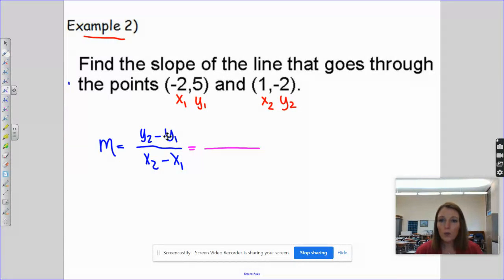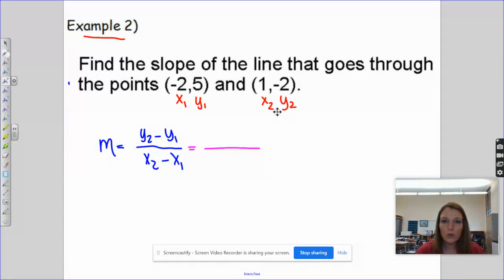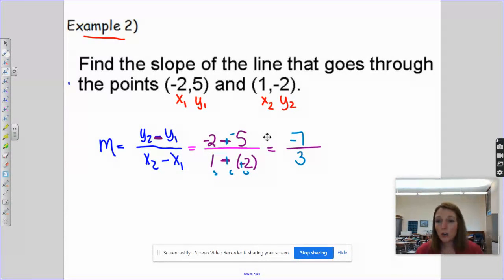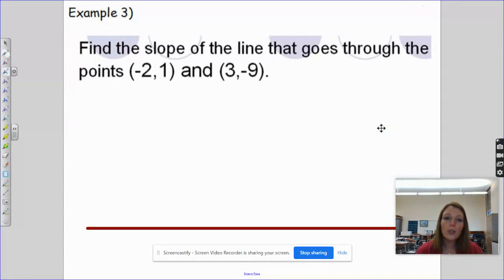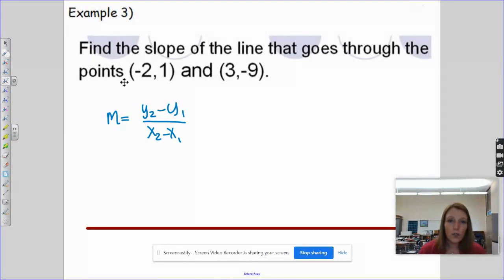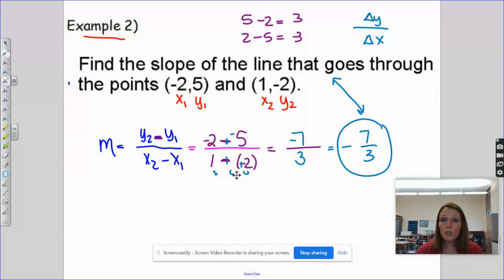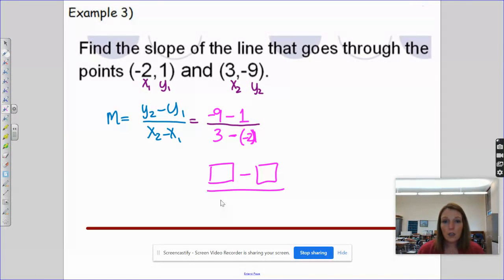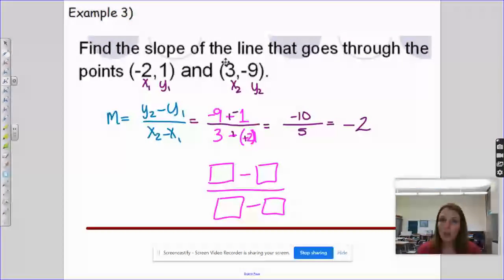slope formula notes (continued)